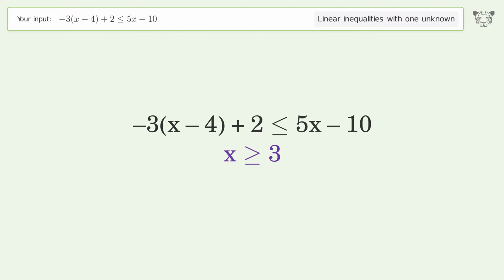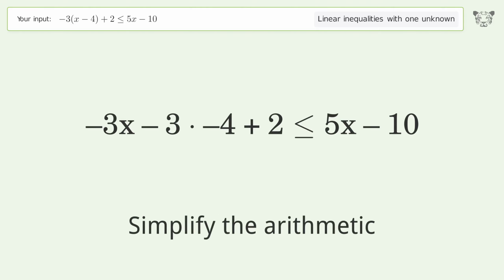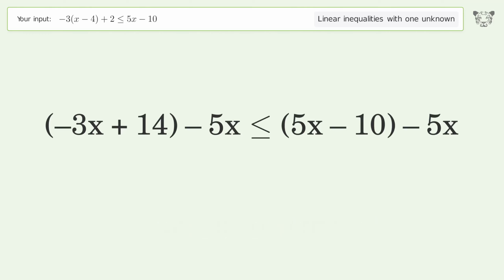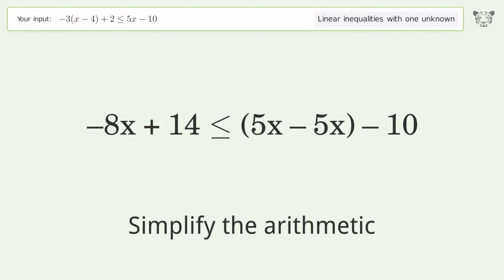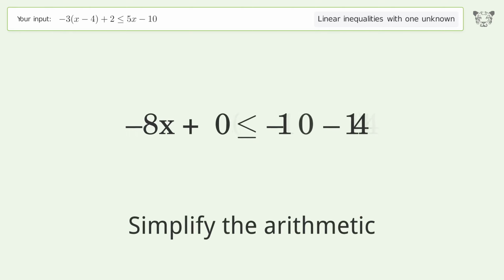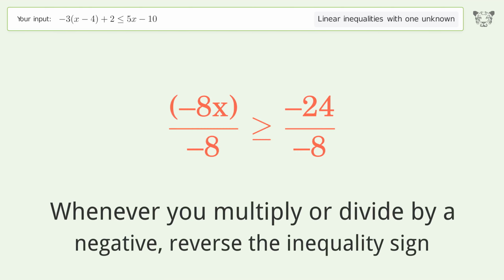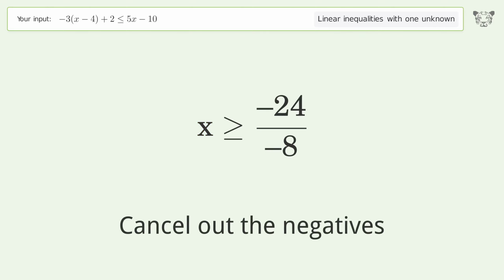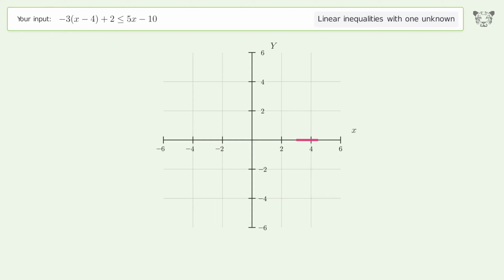Solving Linear Inequalities: -3(x-4)+2 is Smaller Than or Equal to 5x-10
Struggling with -3(x-4)+2 is Smaller Than or Equal to 5x-10? Watch our step-by-step video on Tiger Algebra to master this linear inequality effortlessly. Also, check out for more tips and tricks